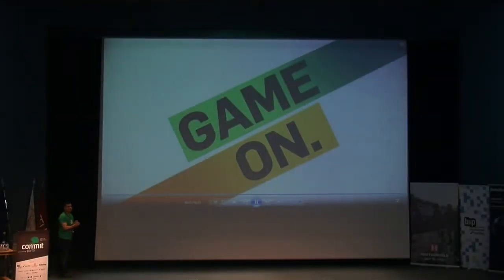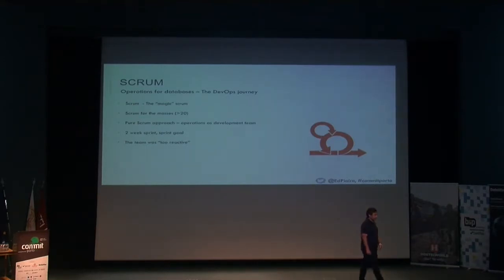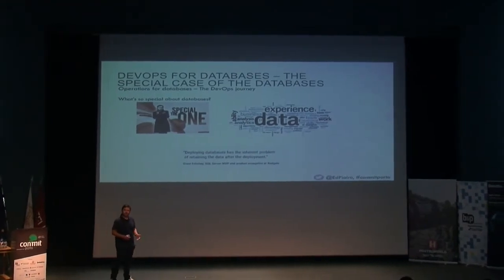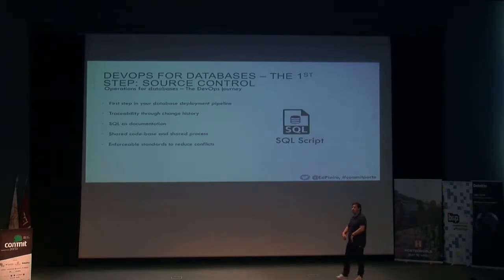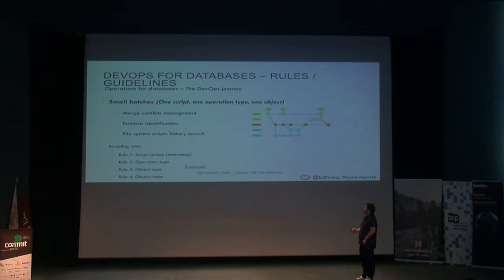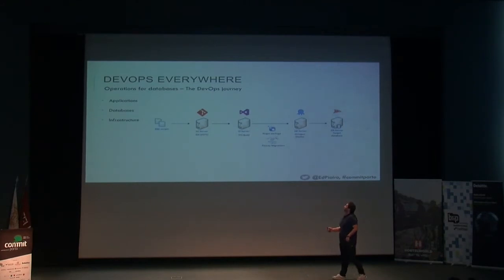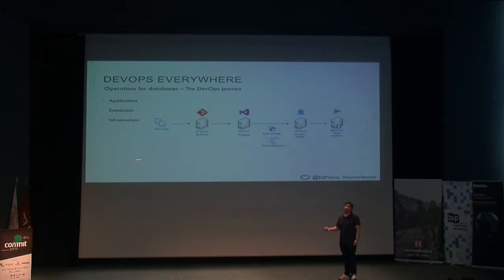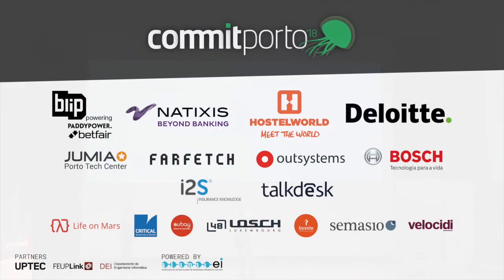Commit Porto '18: Operations for databases – the DevOps journey (Eduardo Piairo)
"Operations for databases – the DevOps journey" by Eduardo Piairo

With agile methodologies adoption, database development started to represent a bottleneck in the development process. This talk combines the different moments of my agile journey through Scrum, Kanban and operations at database and application levels, towards DevOps culture, values and practices. To overcome this challenge, practices like source control, continuous integration and continuous delivery were applied to databases development allowing to narrow the gap between application and database development. I will explore the different challenges of each team, development & operations, during this journey in order to build a communication/collaboration mechanism able to manage changes.